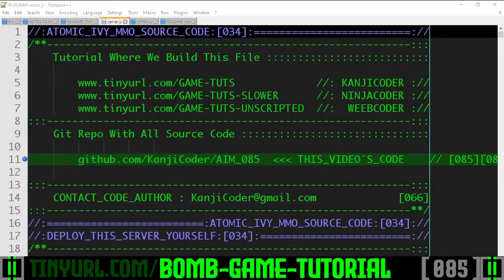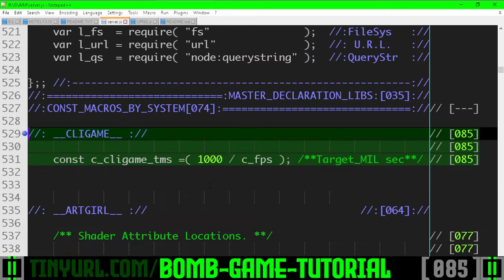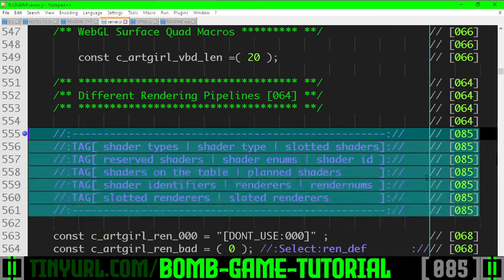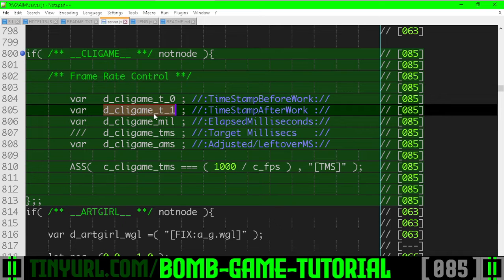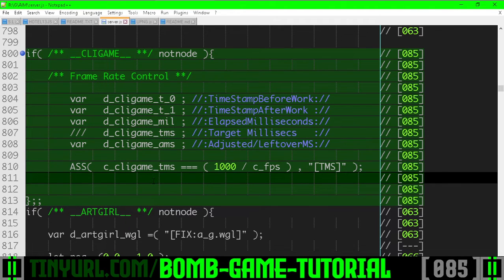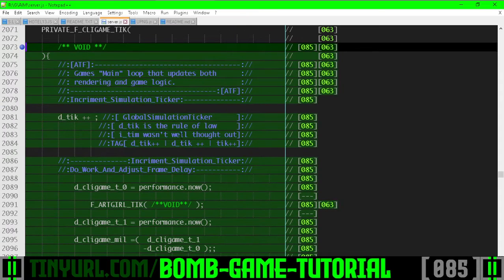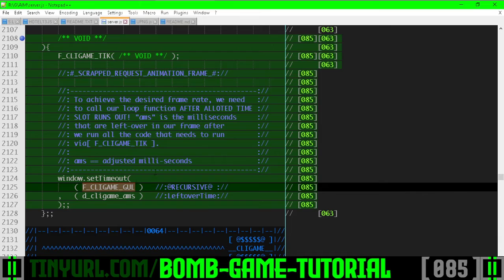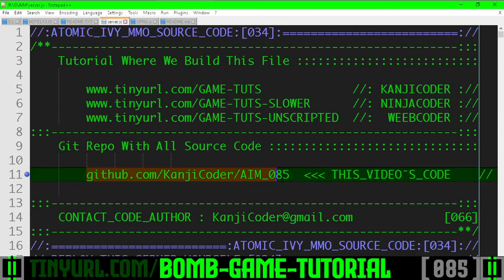BOMB GAME TUTORIAL - PART 85